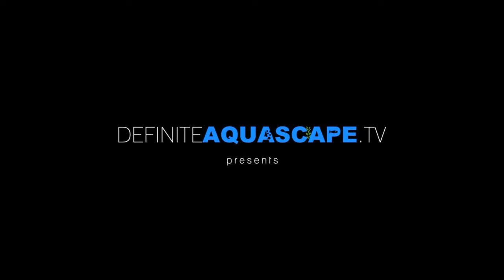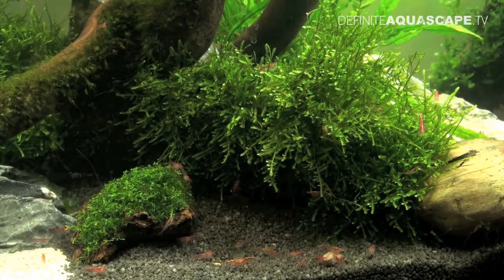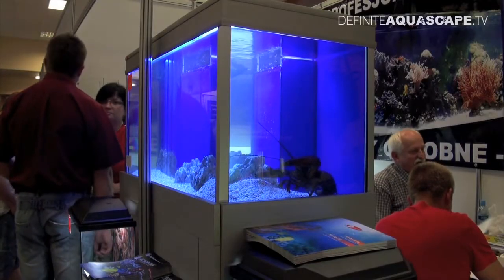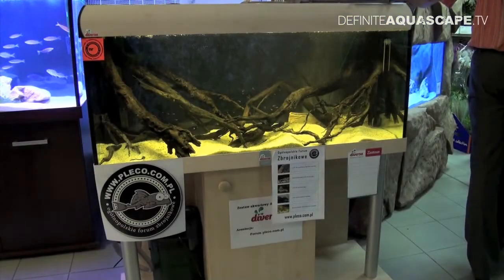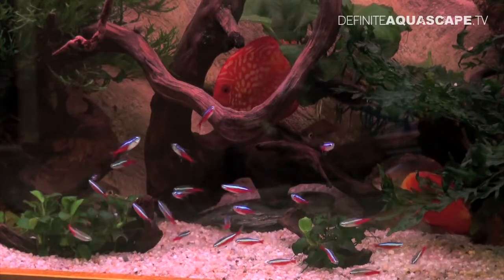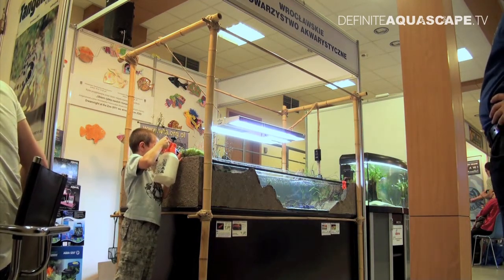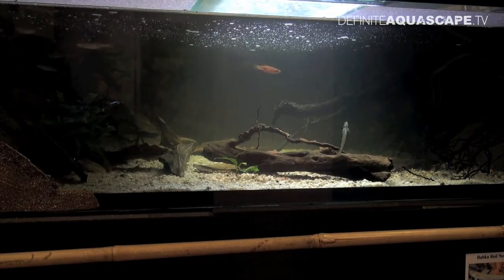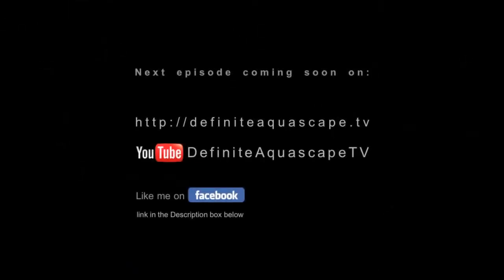Aquascaping - Aquarium Ideas from ZooBotanica 2011, part 2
Second part of my report about zoological fair ZooBotanica 2011, organized in Wrocław, Poland. I present aquariums displayed on the right side of the exhibition hall.